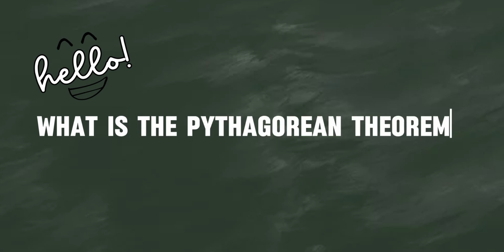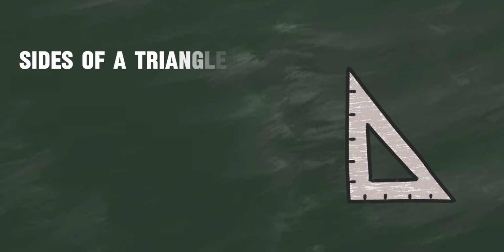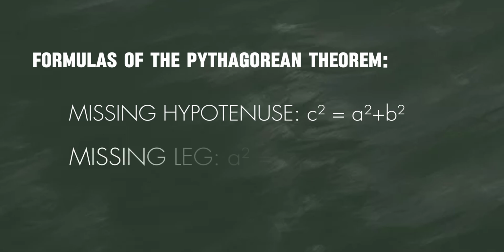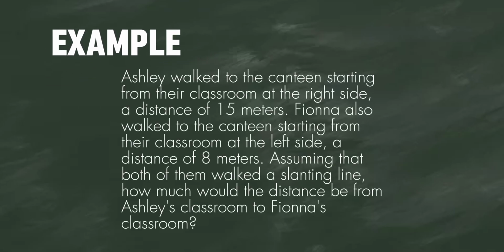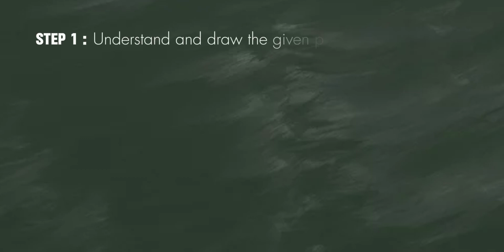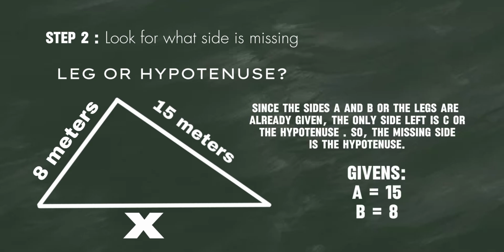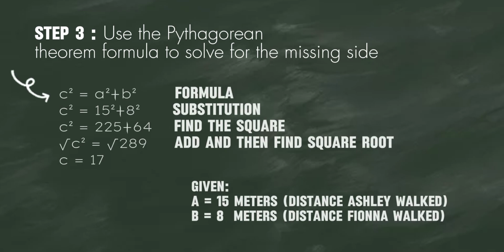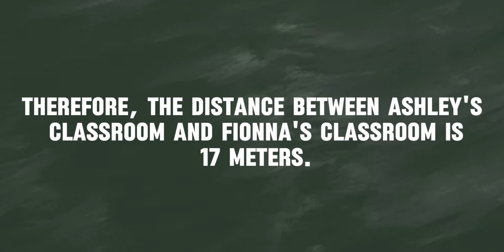G9 Q3 : SOLVING REAL-LIFE PROBLEMS USING THE PYTHAGOREAN THEOREM